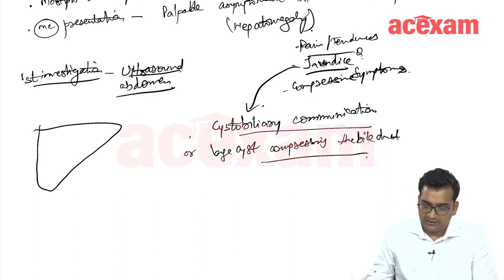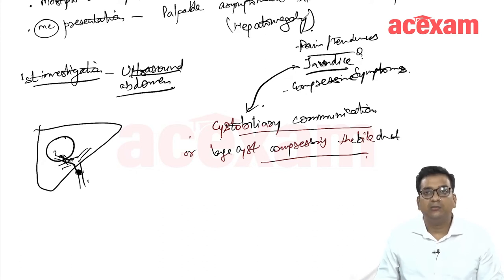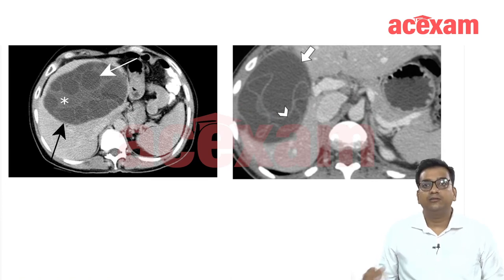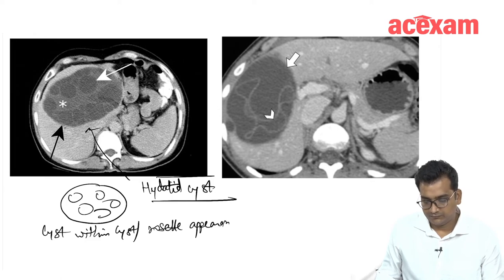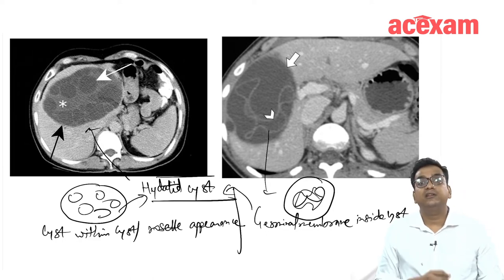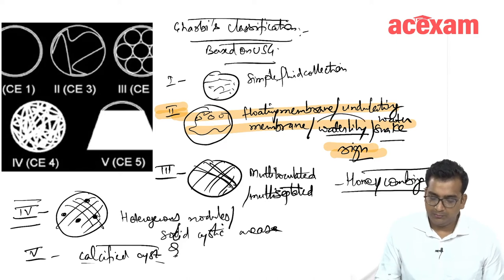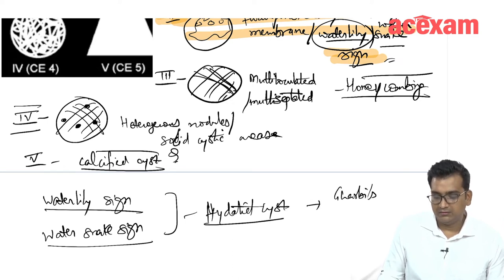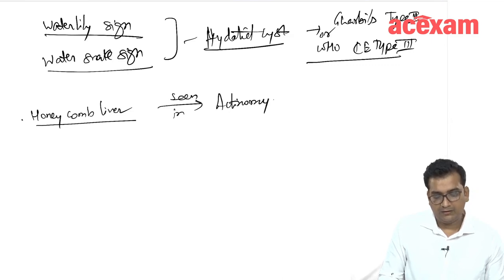Hydatid cyst of Liver - Lecture for Medical Students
In this video Dr Ashish Sachan is taking a lecture on the topic - Hydatid cyst of Liver.